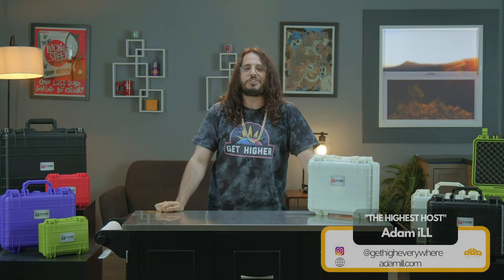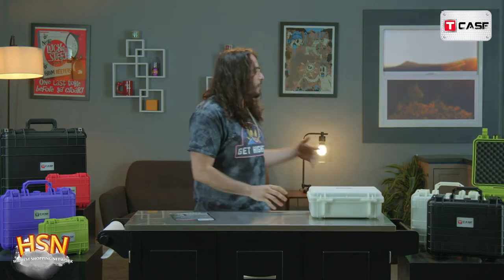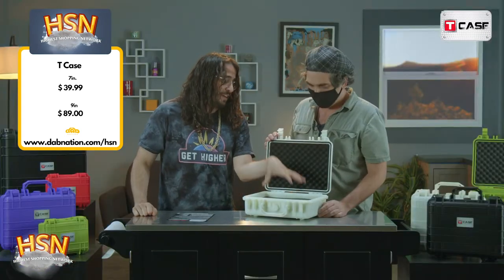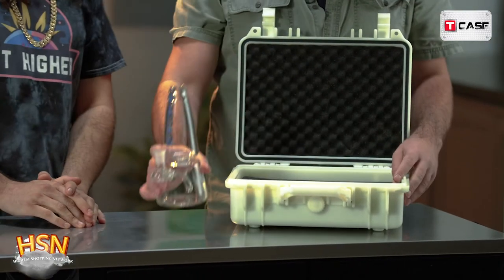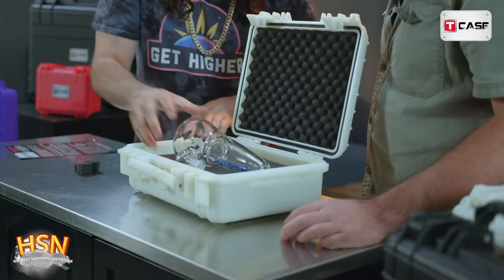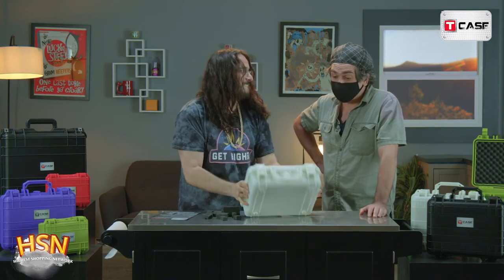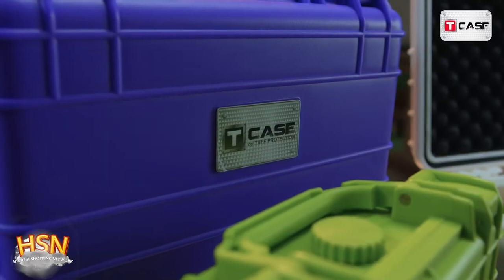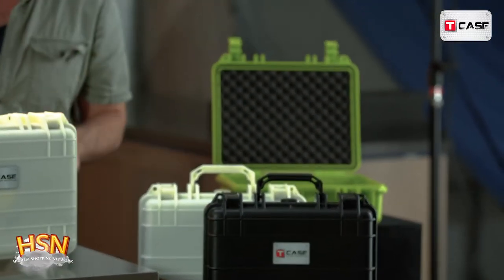The Highest Shopping Network: The T Case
Welcome to the Highest Shopping Network!

HSN is back for an all new episode! This week watch as Adam iLL and special guest Mr. T of T Case check out the ENTIRE product line from T Case, discuss all the cool colors (and possibly some new ones) and do a HUGE drop test that leaves Adam breathless!  Does the Glass survive?!
Find out now! Whaaaaa?!

Social Media & Website Information

Rosin Tech:             @thetcase
Adam iLL:                @gethigheverywhere